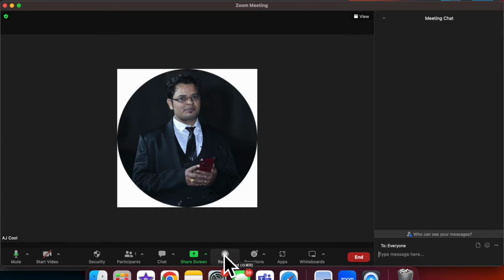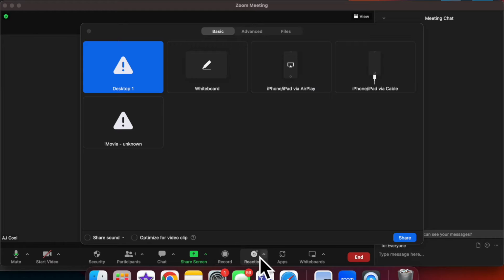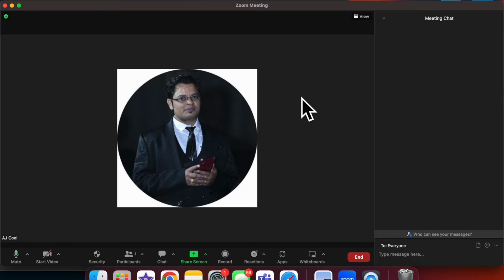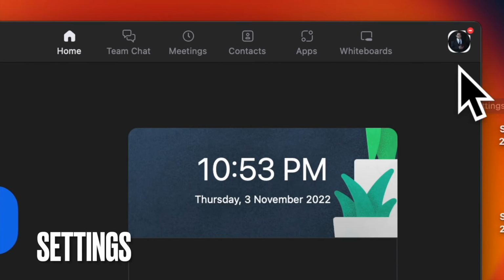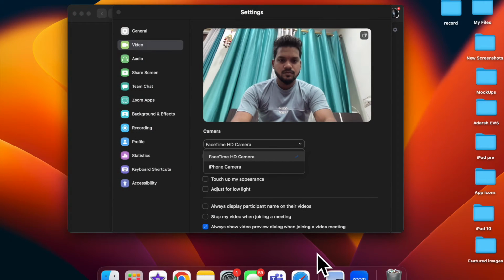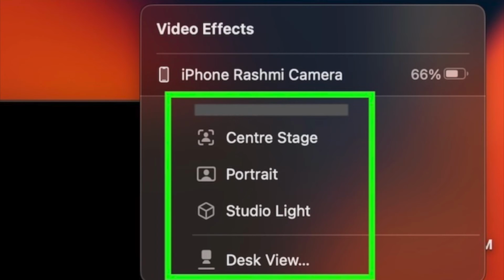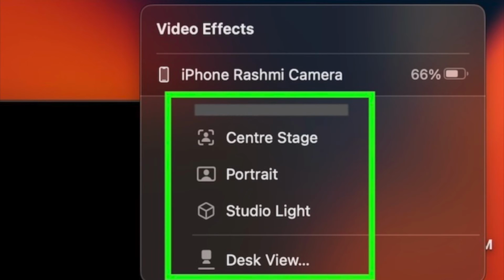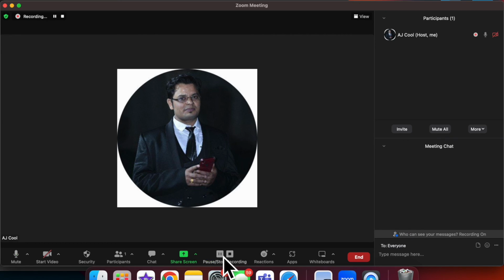How to Use iPhone As Webcam in Zoom on Mac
Here is how you can set up and use iPhone camera for Zoom meetings on Mac. Let's get started!